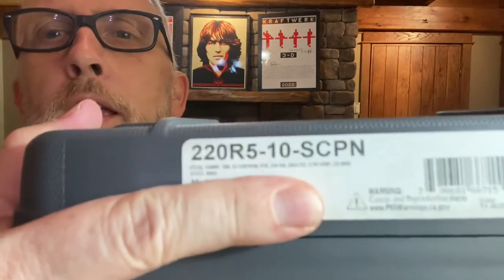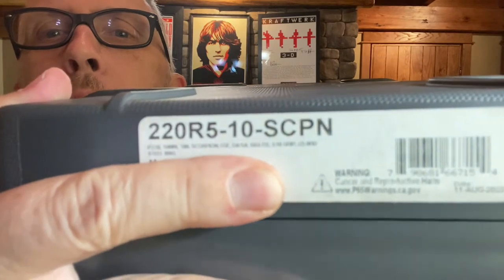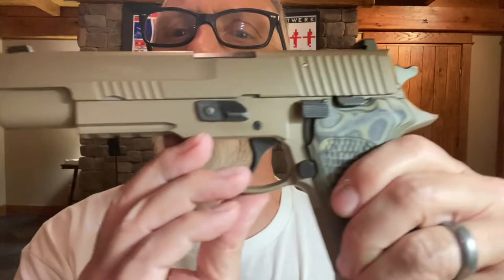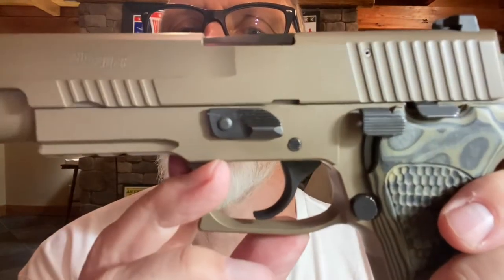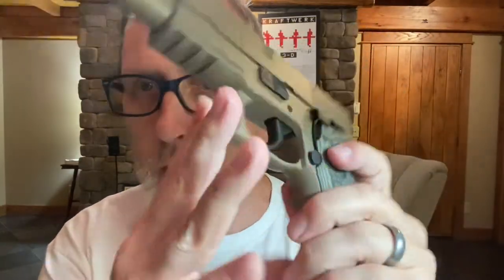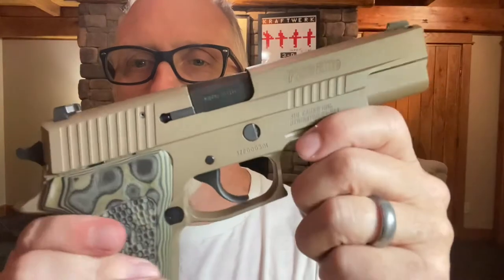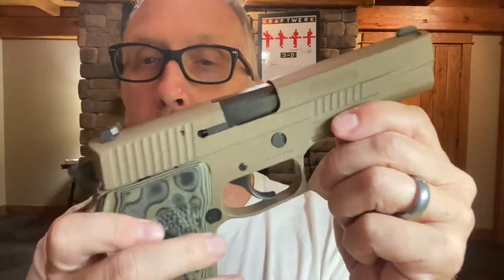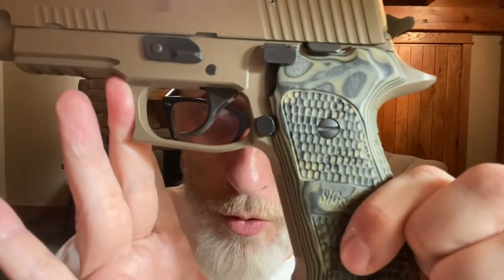Rare Sig P220 10MM Rare Elite Scorpion - the mystery Sig - model not listed online.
Sig fans - gun fans - help me learn about this gun.
It is NOT to be found on Sig’s website - or any Google searches.
I believe it’s a special run from the Sig Custom shop for Bass Pro - but would love to know more for sure.